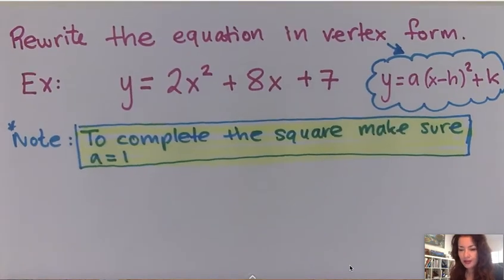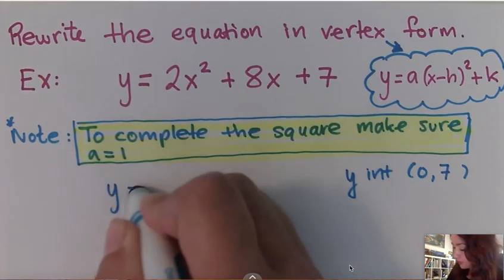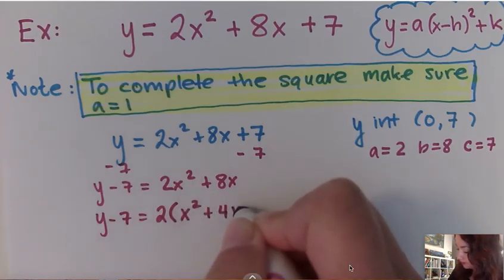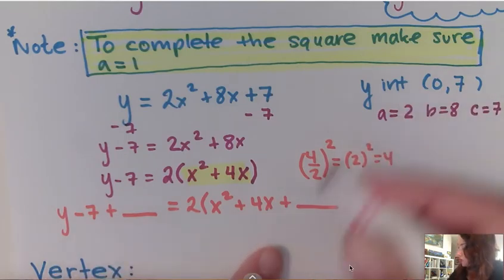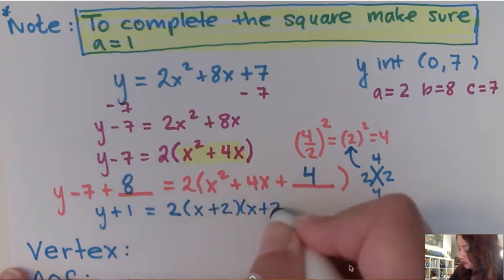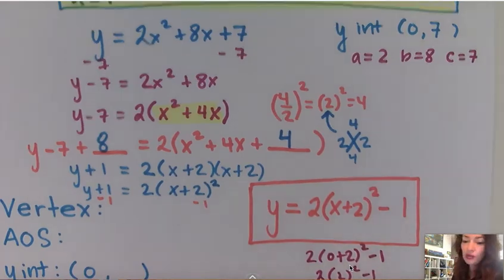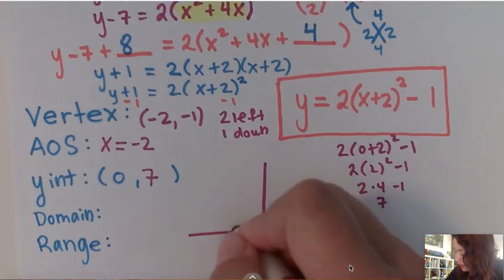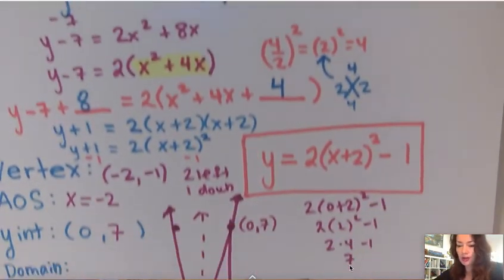Rewrite.From Standard. Form.To.Vertex.When.a.is more.than.1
Rewriting from Standard form to Vertex Form when the a value is bigger than 1. Also, I forgot to go over the Domain and the Range. The Domain is x is an element of all Real Numbers and the Range is y is greater than or equal to -1. ( The k value of the graph)